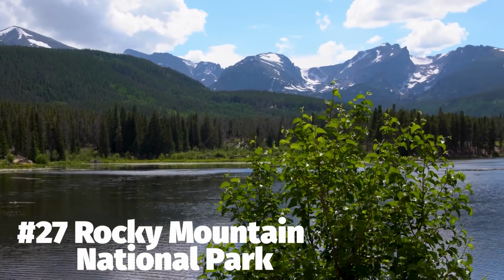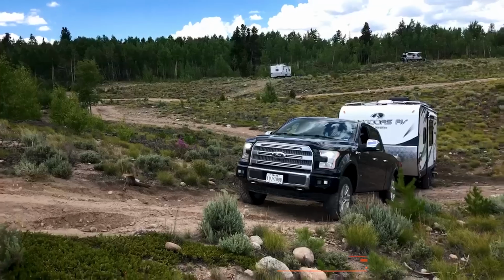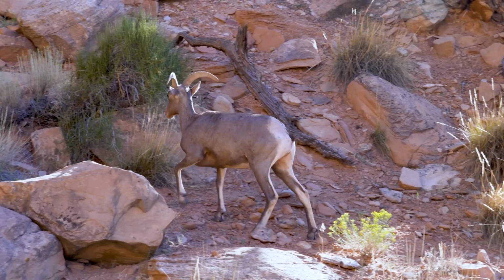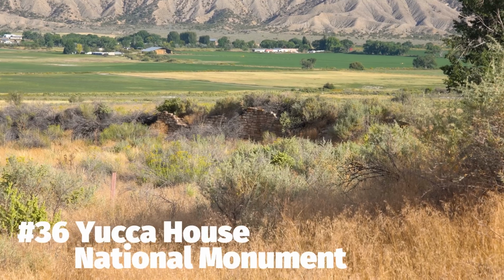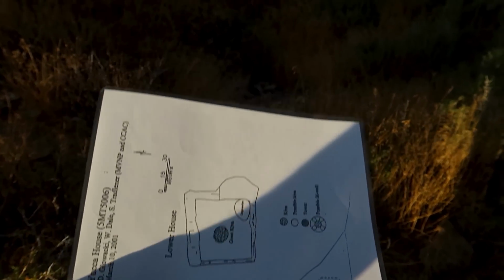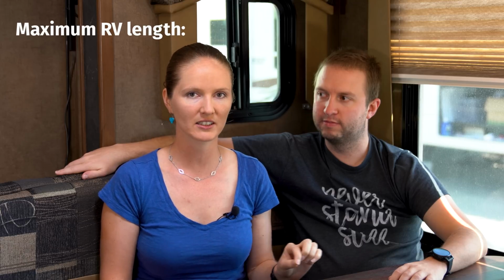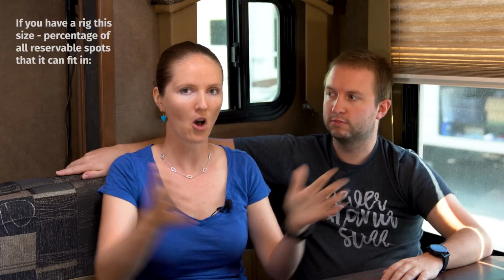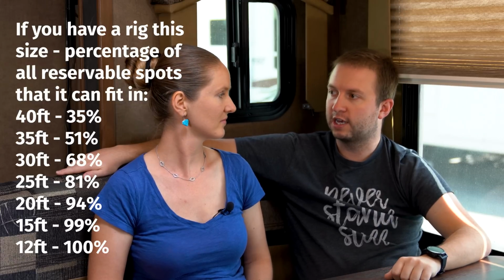Season 3 RECAP + Analysis of maximum RV length for National Parks + Our camping stats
We cover a lot in this video. We recap season 3 which we spent mostly in Colorado in summer 2019. We also share an analysis of maximum RV length to fit into National Park campgrounds that are reservable in Colorado. And our camping stats (we had full hookups for only 3% of the nights)!

Here is all that we cover in this video with timestamps and relevant links:

00:00 Season 3 recap
01:43 Rocky Mountain National Park
02:17 Black Canyon of the Gunnison National Park
02:50 Curecanti National Recreation Area
03:47 Million Dollar Highway
03:59 Mesa Verde National Park
04:29 Great Sand Dunes National Park & Preserve
05:43 Boondocking near Leadville, CO - highest altitude we ever camped at
06:12 Amazing boondocking spot near Twin Lakes, CO
07:34 Boondocking spot near Mancos, CO
08:45 Getting truck service on the road
10:48 Colorado National Monument
12:04 Boondocking spot near Colorado National Monument
12:15 Harper's corner road boondocking spot near Dinosaur NM
12:56 Dinosaur National Monument
13:22 Side trip to visit Outdoors RV in Oregon
14:29 Golden Spike National Historical Park in Utah
15:37 Visiting Battle Born Batteries in Nevada and filming a factory tour
16:39 Yucca House National Monument back in Colorado
18:08 Start of Season 4
18:17 Reflection on Season 3 and Colorado
19:21 Camping stats (boondocked 69%; full hookups only 3% of the nights, etc.)
20:43 Average nightly camping cost
21:53 Towing/driving stats
23:03 Hiking/Cycling/Rafting stats
23:24 What's the maximum RV length to fit in the National Park campgrounds
35:53 Largest RV that could fit in a campground in Colorado

⚙️ GEAR
○ GPS Watch
○ Diana's blue hiking pants (offered colors change over the years)
○ Our favorite road trip planning book
○ Garmin InReach Mini

ABOUT US:
We are Matt and Diana and we are young, full-time RVers on a quest to explore ALL the nationalparks. We love roadtrips and being outdoors. We believe in living life the adventurousway.